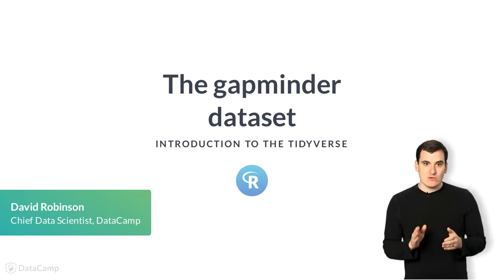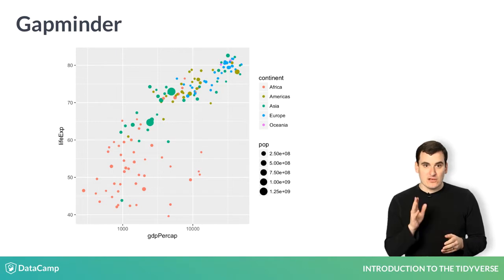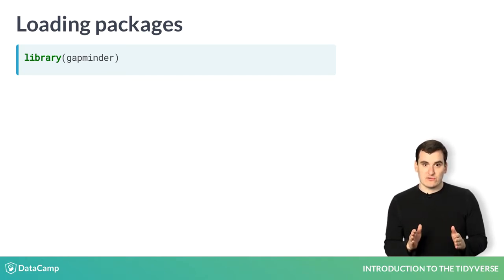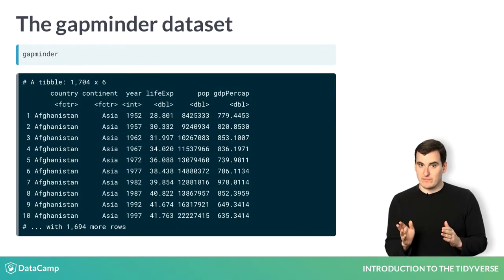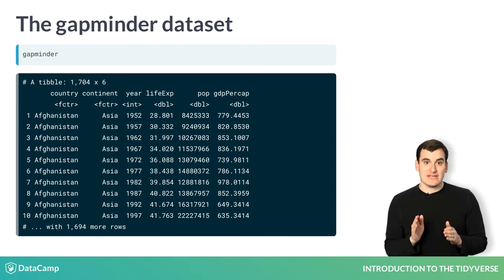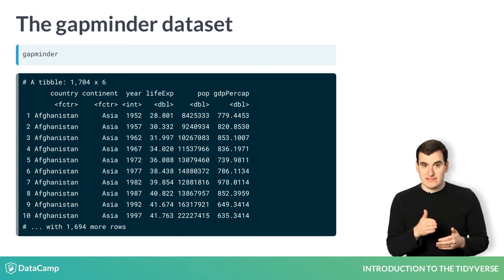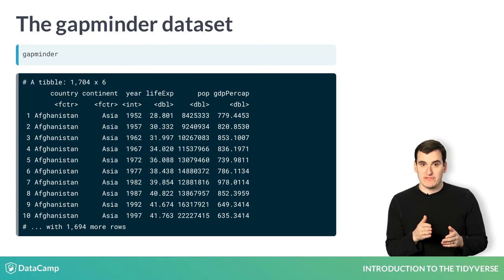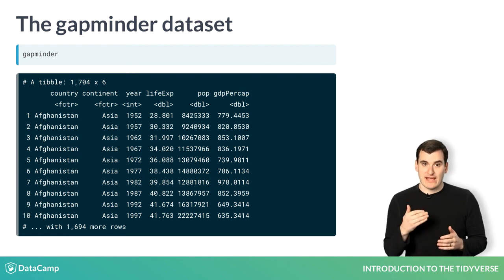R Tutorial: The gapminder dataset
Want to learn more? at your own pace. More than a video, you'll learn hands-on coding & quickly apply skills to your daily work.

Hi, I'm Dave Robinson and I'll be your instructor. I'm a data scientist and I love using R to dive into a dataset and discover interesting things. This course will get you started on the path to exploring and visualizing your own data with the R programming language. This course introduces you

To the tidyverse, a collection of data science tools within R for transforming and visualizing data. This is not the only set of tools in R, but it's a powerful and popular approach for exploring data. At every step, you'll be analyzing a real dataset called

Gapminder. Gapminder tracks economic and social indicators like life expectancy and the GDP per capita of countries over time. The experience you gain in this example will help you in analyzing your own data. You'll learn to draw specific insights and

Communicate them through informative visualizations with the ggplot2 package. This course is interactive: between the short videos, you'll complete exercises by typing in code, with help from us along the way. The

The first code you'll write is to load two R packages, which is done by writing "library parenthesis, the name of the package, then end parenthesis". R packages are tools that aren't built into the language but were created later by other programmers. Each of them provides tools that you don't have to write yourself.

The first package is gapminder, created by Jenny Bryan, which contains the dataset that you'll be analyzing. The second package is dplyr, created by Hadley Wickham, which provides step-by-step tools for transforming this data, such as filtering, sorting, and summarizing it. You type

Gapminder to display the contents of the gapminder object, which is structured as a data frame. A data frame keeps rectangular data in rows and columns, similar to a spreadsheet, or a table in a SQL database. Most data analyses in R, and everything you'll do in this course, are centered around data frames. As described in the first line of the output, this is a special type of data frame called a tibble, though for now, you don't have to worry about the difference.

R displays the first ten rows so that you can get a glimpse of it, and you can see a short description in the first line. This tells you the tibble has one thousand seven hundred and four rows, each of which we call an observation. It has six columns, each of which we call a variable.

It's important in analysis to understand what each observation, or row, represents. Here, each represents a unique pair of a country and a year. For example, the first observation represents country statistics for Afghanistan in 1952, the second for Afghanistan in 1957, and so on.

For each combination of a country and year, the dataset contains several variables, or columns, describing the country's demographics. We see the continent - in this case, Asia - the life expectancy in years, the population, and the GDP per capita. The GDP per capita is the country's total economic output (Gross Domestic Product) divided by its population, and it's a common measure of how wealthy a country is. Each variable is of one consistent data type: some are numbers, like life expectancy and population, and some are categorical, like country and continent.

Even with this small glimpse of the data, you can extract a few insights. For example, you can see that Afghanistan's life expectancy and population have both gone up from 1952 to 1997, but that its GDP per capita has wavered. In the rest of this course, you'll learn to use R to draw many conclusions about the social and economic history of countries around the world.